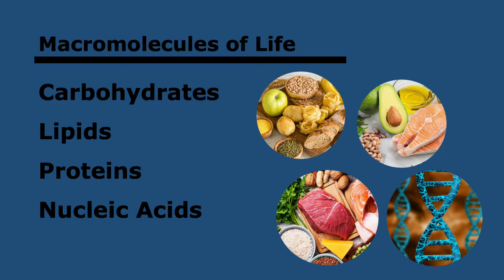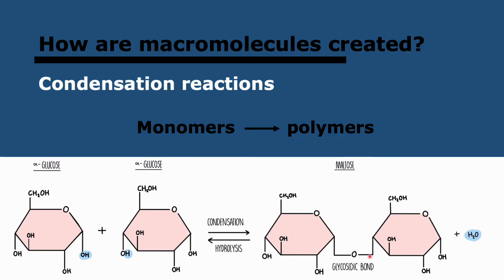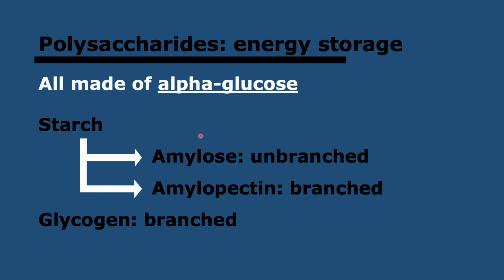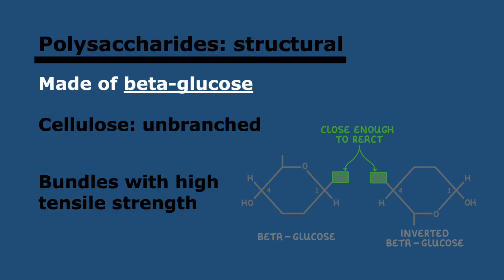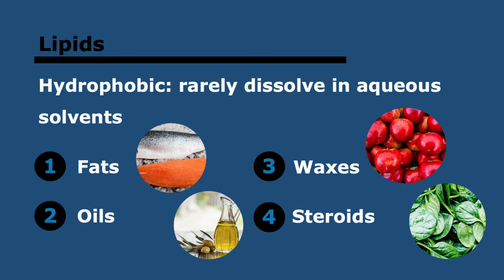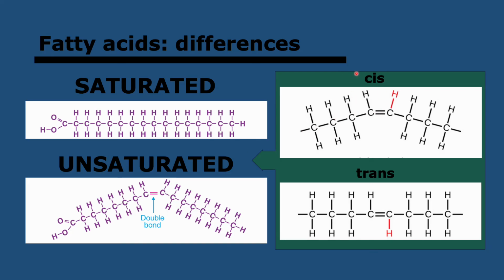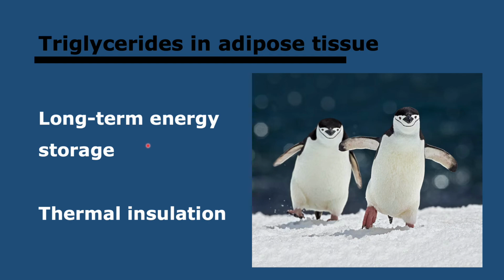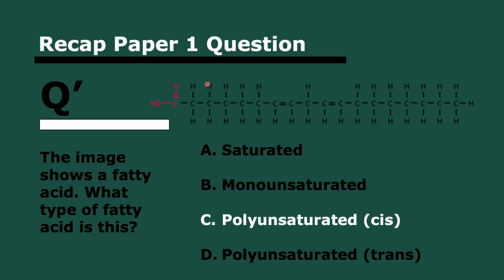IB Biology – B1.1 Carbohydrates and Lipids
Learn everything you need to know about carbohydrates and lipids in IB Biology! This video covers the essential concepts in Topic B1.1 with clear explanations and helpful diagrams.

Need more help with IB Biology?

00:00 - Macromolecules
04:44 - Carbohydrates
12:10 - Lipids
19:48 - Paper-style Questions